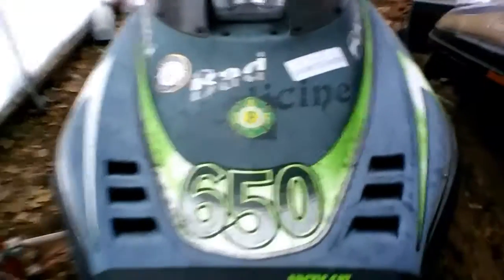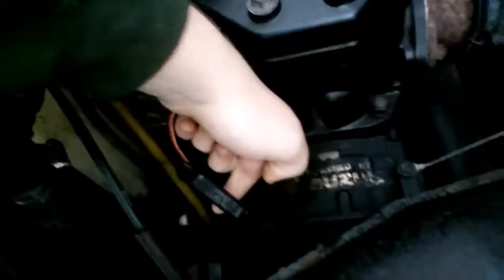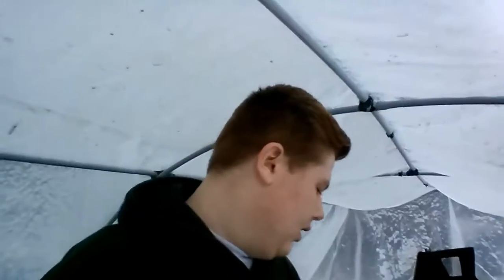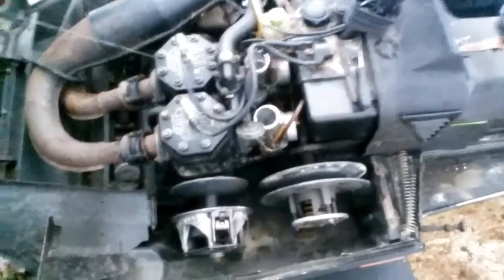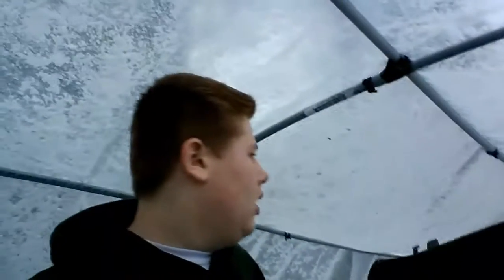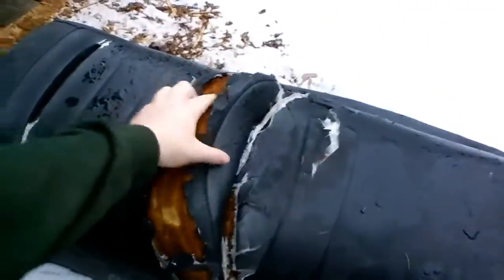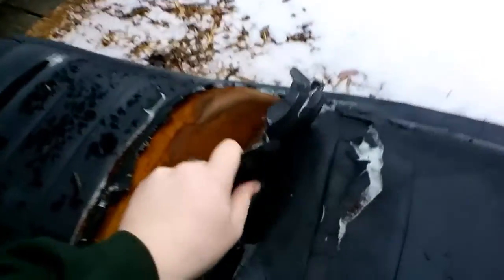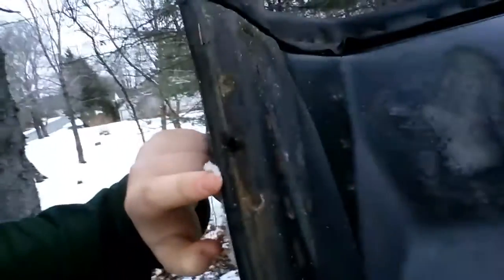rnaoutdoor tv vlog #1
startinga vlog playlist go check it out